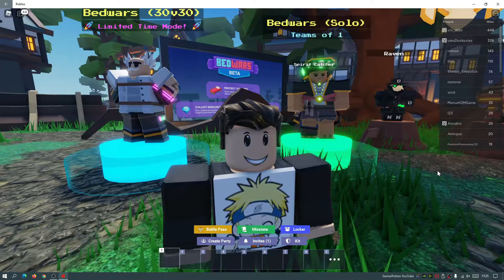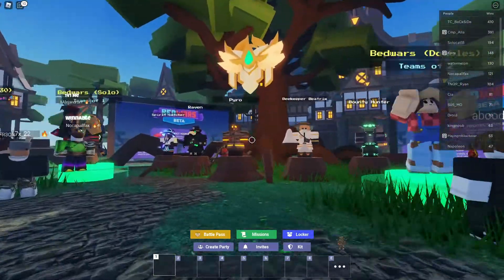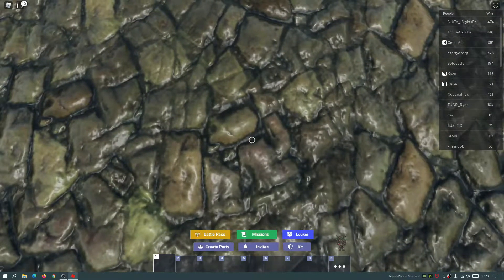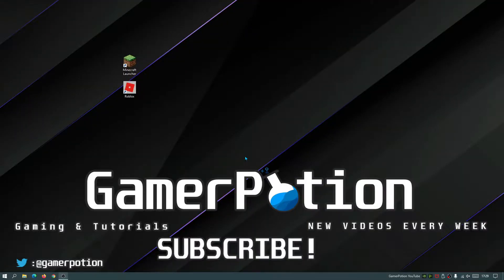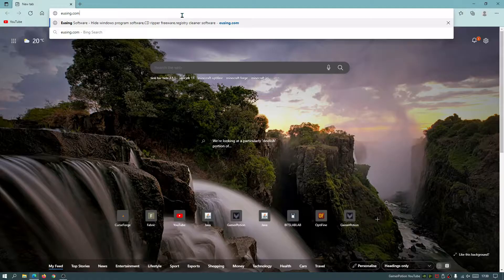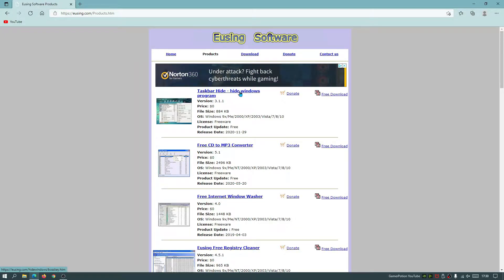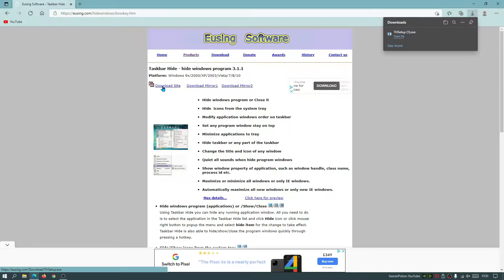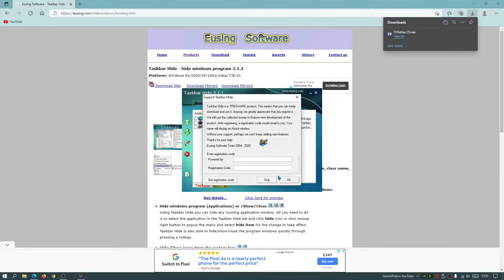How To Permanently Completely Disable Hide Taskbar Windows 10 Roblox Games (Easy Tutorial)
In this video I show how to permanently + completely disable / hide the taskbar in windows 10 (games) & Roblox. The taskbar in Roblox is quite annoying and appears even if you're in fullscreen mode so this tutorial should solve the hide no taskbar issue. Hiding the taskbar in Windows 10 has been difficult since we could only auto-hide it and it would still appear, so this is a more complete and permanent solution to that problem. In Roblox full screen games like Bed Wars or Arsenal, the taskbar has shown at the bottom when the mouse cursor goes down, so this should hide and disable the taskbar in Roblox Bed Wars and Arsenal and more Windows 10 Games.

Make sure to watch the full tutorial to see how to make the the taskbar disappear and disable / hide the Windows 10 Taskbar (in Roblox).

To watch my in depth guide on how to get Roblox to play in fullscreen mode watch it